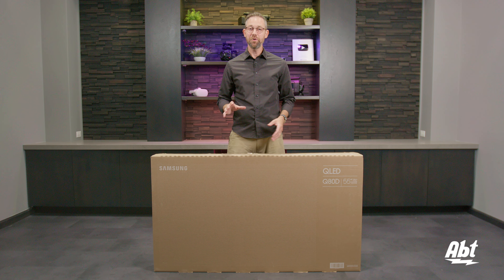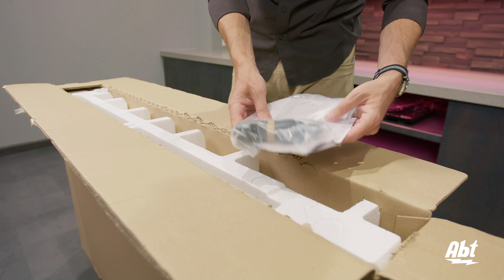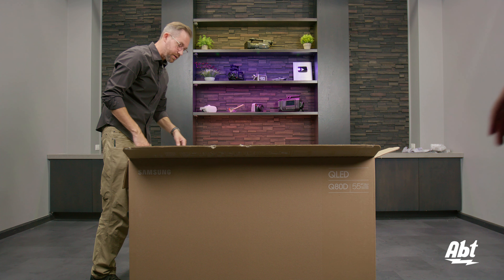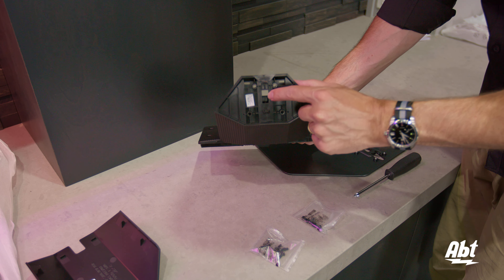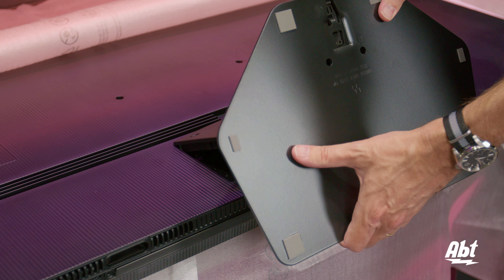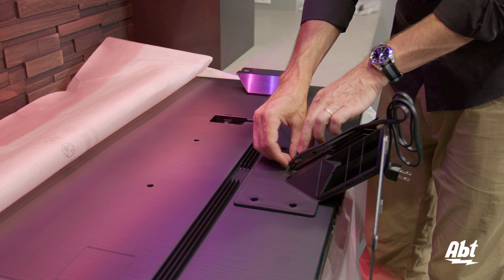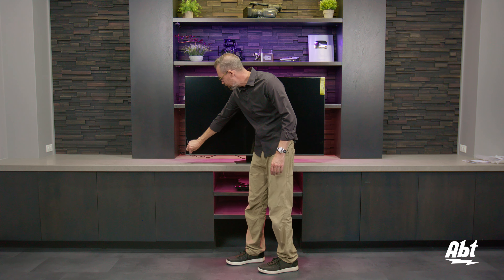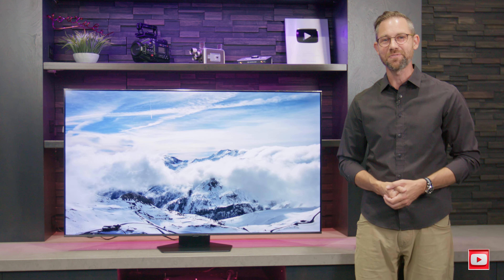Samsung Q80D 4K QLED Unboxing and Pedestal Installation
In this video we show you how to properly unbox the QN55Q80D series TV from Samsung. We also show you how to assemble and install the pedestal that comes with the TV. For more information on the Q80D series be sure to contact the TV experts at Abt.

Chat with an Abt expert to hear about our best available prices

0:00 - Intro and Removing TV from Box
2:19 - How to Assemble and Install the Pedestal
5:14 - Lifting the TV and Setting in Place
6:04 - First Look/Final Thoughts